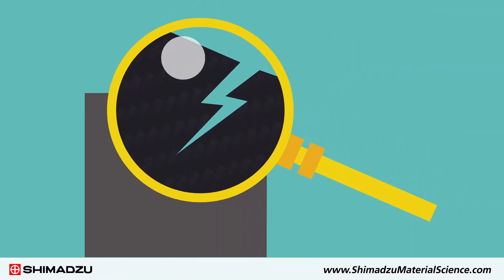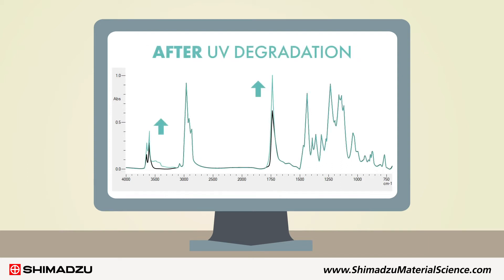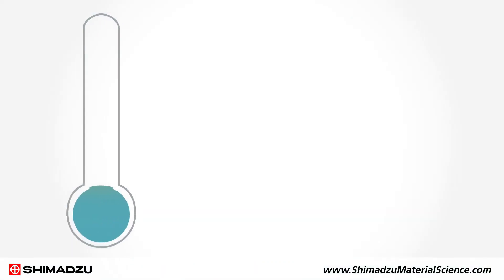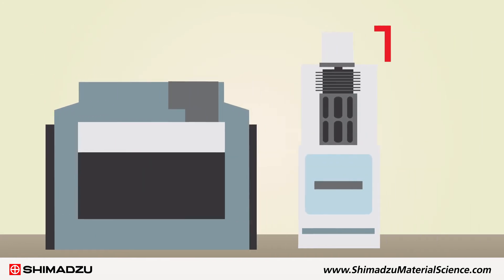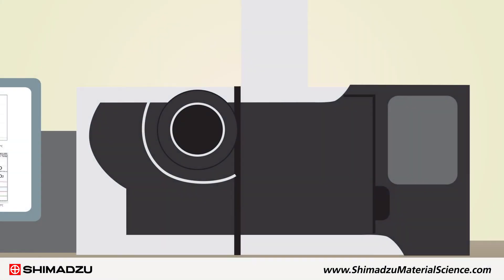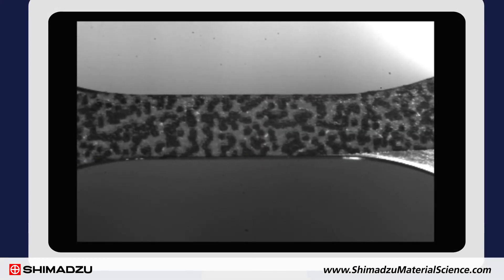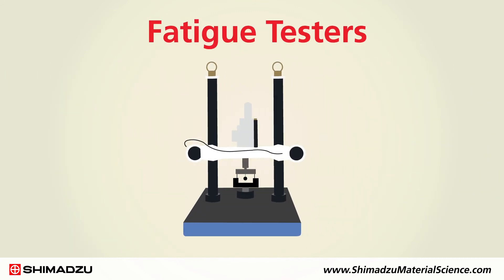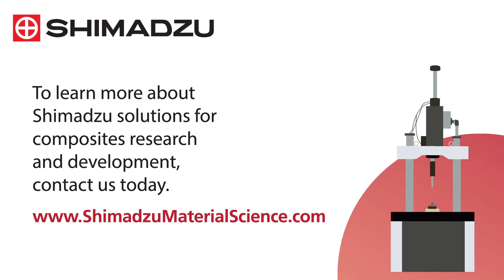Solutions for Composite Materials Research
When developing materials like carbon fiber reinforced plastics (CFRPs), it's important to understand the chemical composition of the materials and their strength and failure behavior to ensure the safety of the final product.  Watch this video to learn more about these and other testing methods for composite materials.